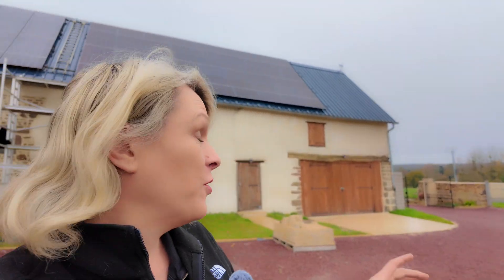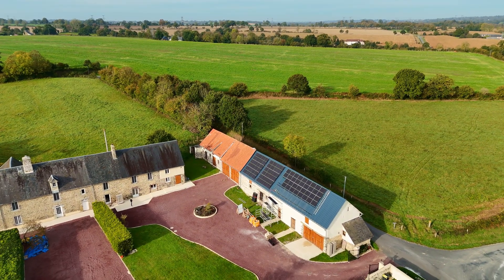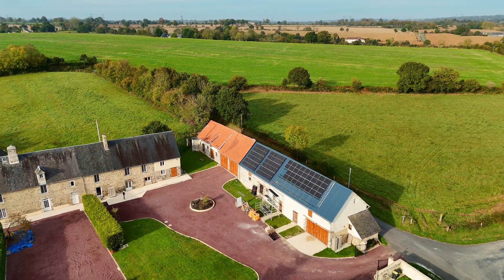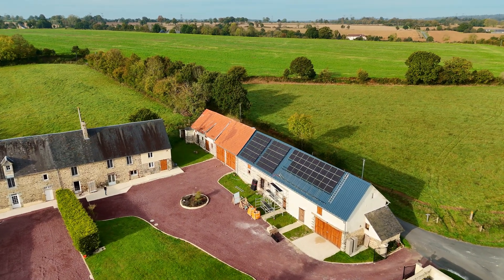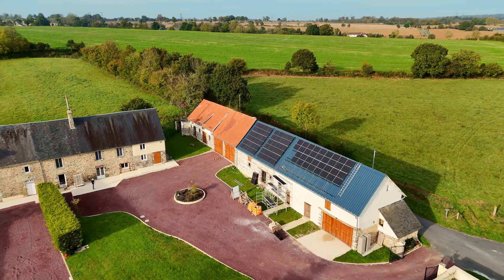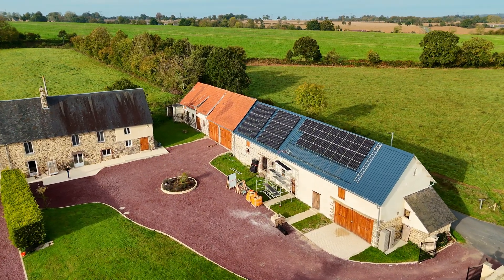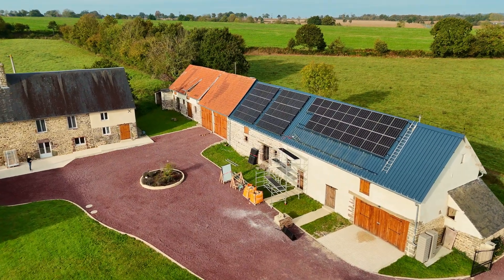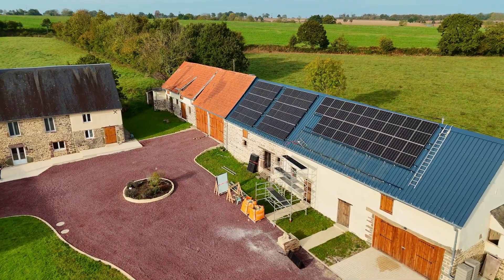Have we install too many solar panels?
I have almost hit the 450 V threshold so it looks like we've installed too many solar panels and I'm going to have to remove three panels!